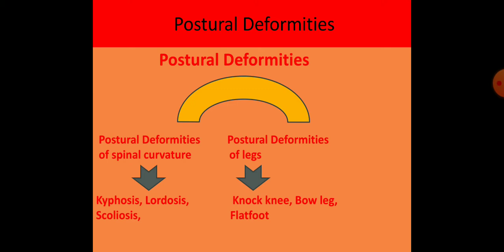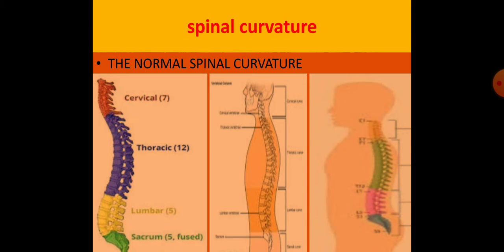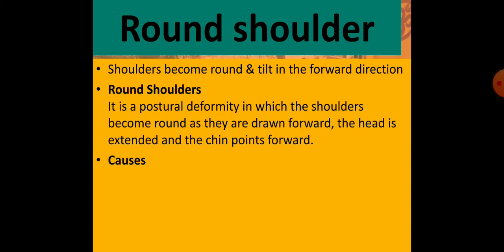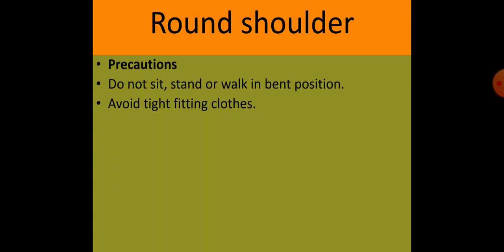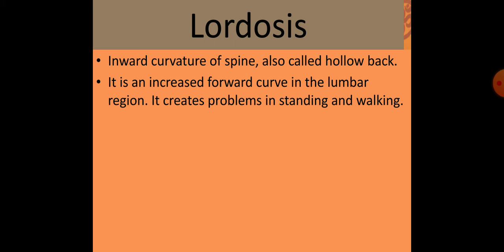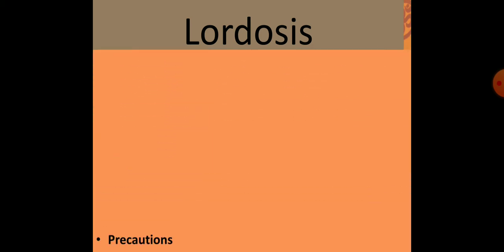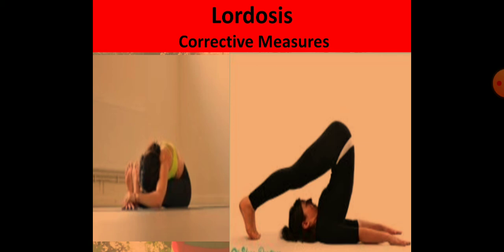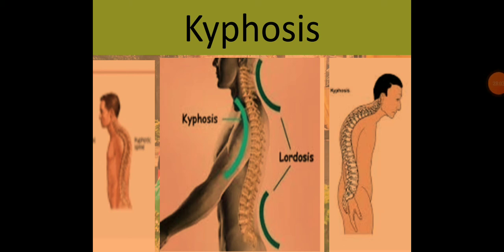Physical Education class XII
Postural deformities (1)